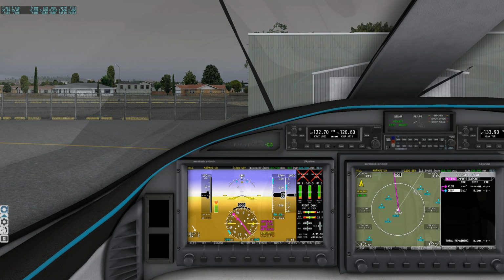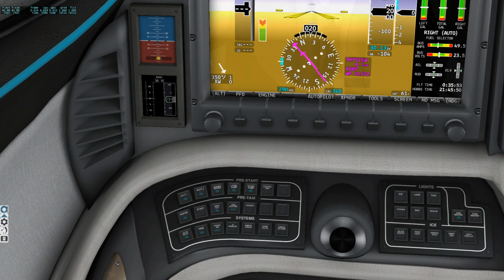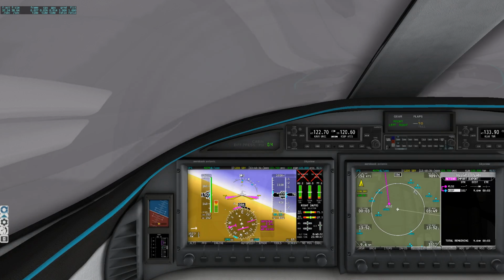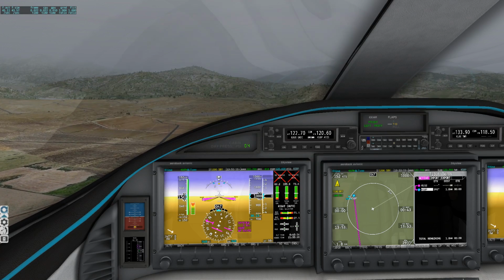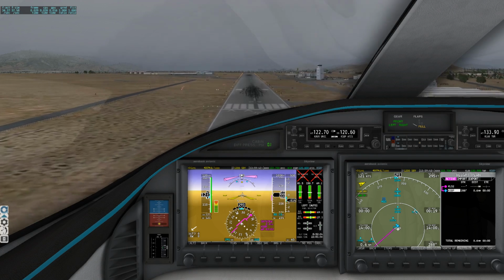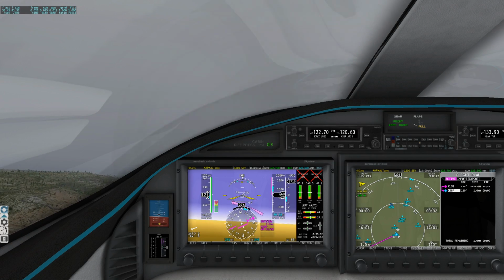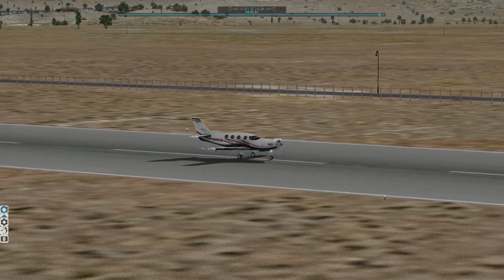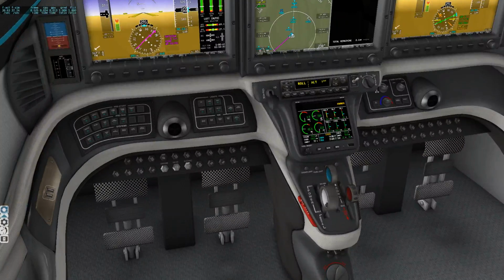Epic E1000 - Test flight before connecting to PiloetEdge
Epic E1000 Test Flight